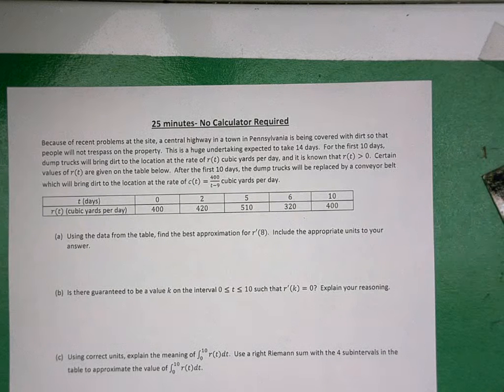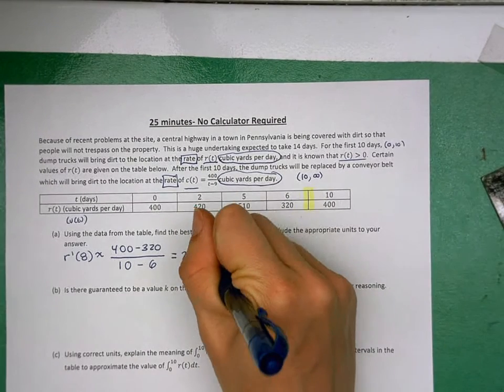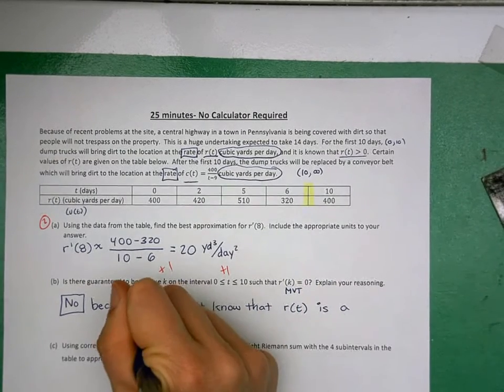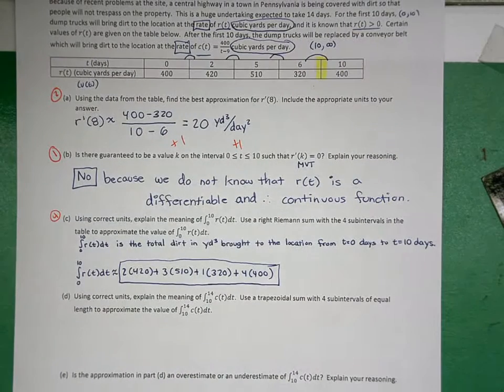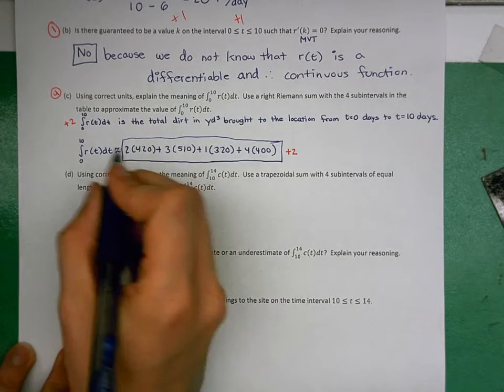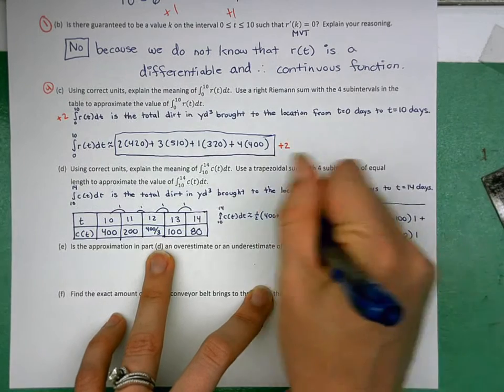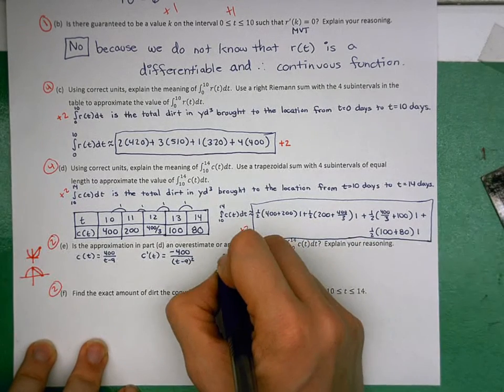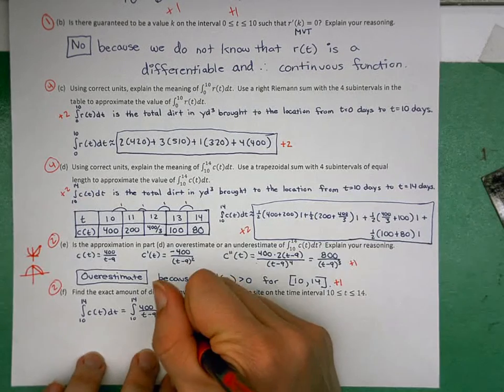FRQ 6 Answer Key (25 min FRQ)